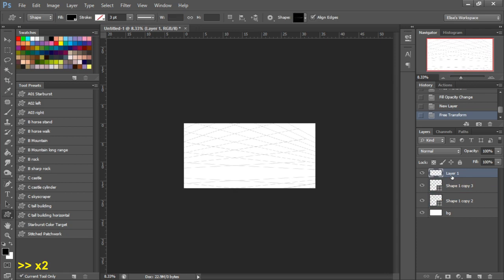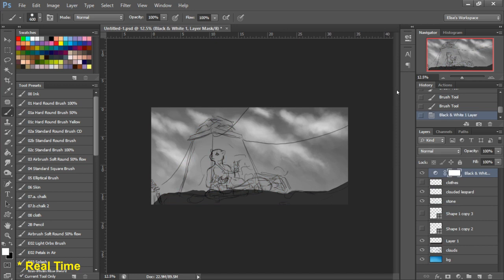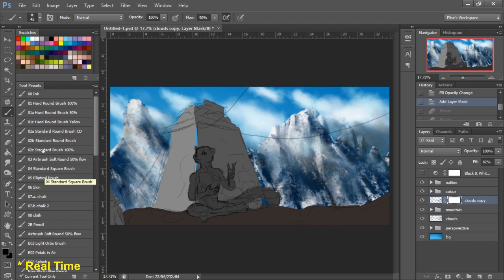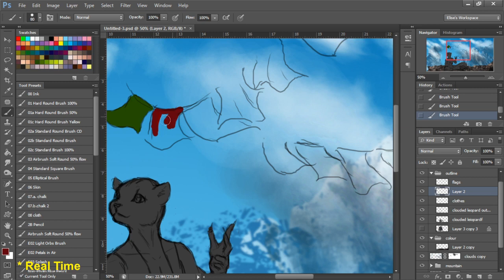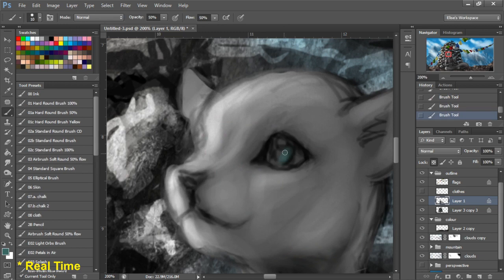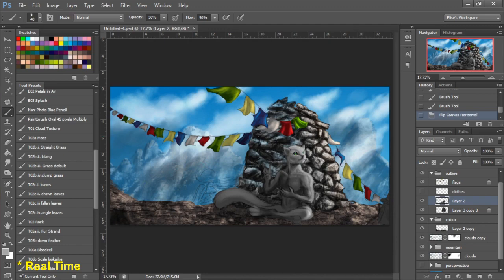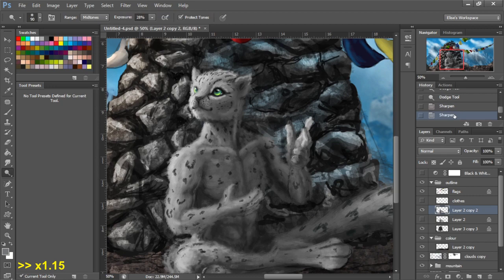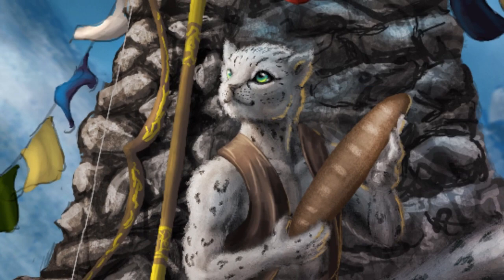[DIGITAL] Walkthrough Painting: Pan of Heaven and Hearth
Hey all, it's been a while since I posted something tutorial. Here is one. II painted a friend's dnd character and had lots of fun with it. Showing you here my video process :D

Videos, tutorials, reference photos I post are free to consume to help support other artists. If you enjoy what I do and would like to support, please pledge over at

Hoping to build a wholesome one where people can hang out and connect